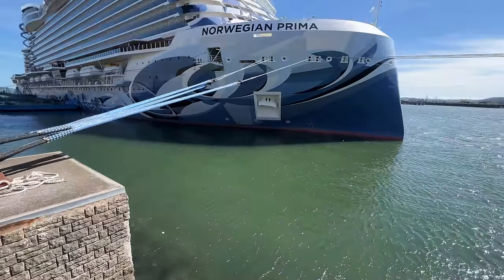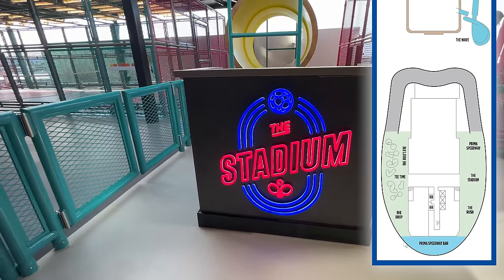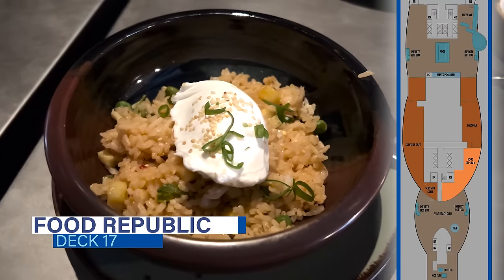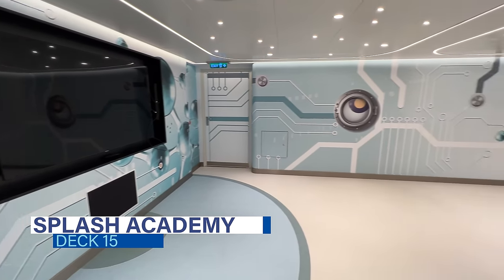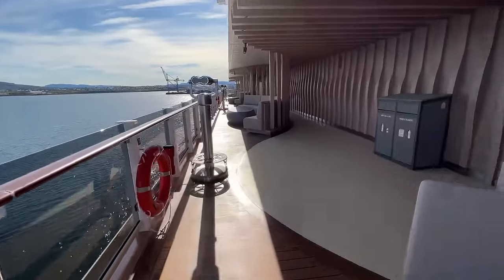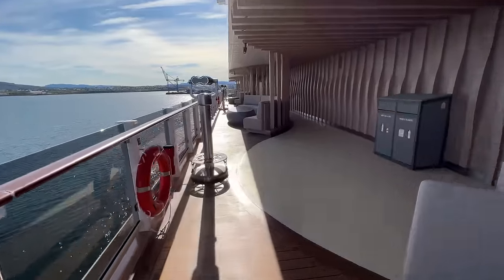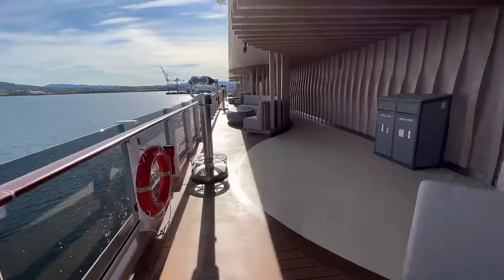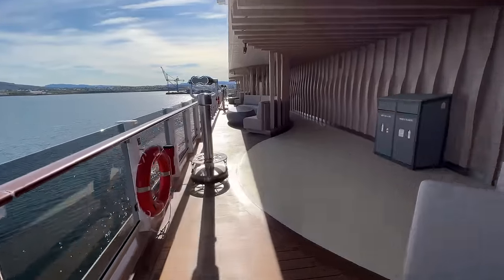COMPLETE NORWEGIAN PRIMA SHIP TOUR AND WALKTHROUGH IN 4K!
We our Norwegian Prima FULL Ship Tour in 4K.  We go deck-by-deck in this full ship tour of NCL Prima to showcase everything this brand new cruise ship has to offer.

NORWEGIAN PRIMA FULL SHIP TOUR
0:00 Introduction
1:10 Deck 20 Top of the Ship
2:38 Deck 18 Sun Deck and Sports Deck
6:18 Deck 17 Main Lido Deck on NCL Prima
14:36 Deck 16 The Haven
16:15 Balcony Staterooms
18:00 Deck 8 Ocean Boulevard and Restaurants
28:25 Deck 7 Promenade Deck Bars and Lounges
34:58 Deck 6 Casino and Main Restaurant

---NCL PRIMA TOUR---
We begin this ship tour of Norwegian Prima at the very top. On Deck 20 you will find the third tier of the three story Prima Speedway. Now, the longest race way at sea.

Below this deck is Deck 18, which is home to several of the outdoor facilities on Norwegian Cruise Line's newest ship. Among these is the mini golf course, TEE Time. You will also find the dart lounge, Bull's Eye, and the Stadium. This final area consists of complimentary games like shuffleboard, ping-pong, foosball, and pickle ball.

Deck 18 is also home to a forward sundeck, and the entrance to the slides.

Continuing on this Norwegian Prima Tour, we come to Deck 17. This deck is home to several indoor and outdoor amenities. All the way forward is the Observation Lounge.  Right next door is the Galaxy Pavilion. This high-tech space features 14 digital and virtual reality games.

Heading outside, there is the main pool area and sun deck. Continuing aft, on the portside is the Surfside Cafe and Grill. This is the cruise ship's buffet.

On the starboard side are two specialty restaurants. New on Norwegian Prima is the Mediterranean restaurant, Palomar. Adjacent to this restaurant is a fan favorite, the Food Republic.

All the way aft of Deck 17 is the adults only Vibe Beach Club. This exclusive area is an upcharge, and his home to a private bar, two infinity whirlpools, and private bar.

---NORWEGIAN PRIMA SHIP TOUR INSIDE VENUES---
The Haven on Norwegian Prima has moved to Deck 16 aft. Along with staterooms there is a private restaurant, lounge, and two-tiered sun deck. This area includes an aft facing infinity pool.

Also on Deck 16 is the Pulse Fitness Center and Mandara Spa. These are forward on the ship. The ship's Thermal Suite offers 8 different treatments, including two therapy pools, and the line's first forward facing sun lounger area.

The only kids area on the ship, Splash Academy is midship on Deck 15.

For this Norwegian Prima tour, we stayed on Deck 9. Our balcony stateroom was 9148, a forward portside stateroom right above the Prima Theater.

NORWEGIAN PRIMA PUBLIC AREA---
Deck 8 is home to Ocean Boulevard. This enhanced outdoor promenade deck includes two pools with plenty of loungers, a relaxation zone forward on the ship, and art gallery, as well as several restaurants.

The newest concept is the Indulge Food Hall. This complimentary restaurant on Deck 8 is home to 7 different eateries open for breakfast, lunch, and dinner. Also on this deck is the popular The Local Bar and Grill. This hallmark has received a face lift and outdoor dining on Norwegian Prima.

Deck 8 is also home to the Italian restaurant, Onda by Scarpetta, as well as Los Lobos, the Mexican specialty restaurant.

More dining options are on Deck 7. This includes the new main dining room Hudson's, offering 270 degree views. During our cruise, this restaurant was open for breakfast, lunch, and dinner. Deck 7 is also home to the French specialty restaurant, Le Bistro, as well as entertainment facilities, including Sid Norman's Pour House, and Improve at Sea.

Finally, Deck 6 is home to the Prima Theater. This 3 story transformational space is home to signature production shows, game shows, and a nightclub experience. Along with the casino, the second main dining room The Commodore room is also located here. NCL's steakhouse, Cagney's, as well as the chic Belvedere Bar round out this NCL Prima Tour.

READ OUR COMPLETE NORWEGIAN PRIMA REVIEW ON THE BLOG---